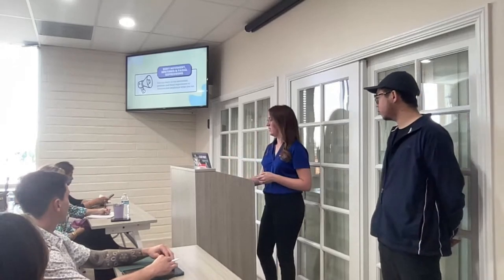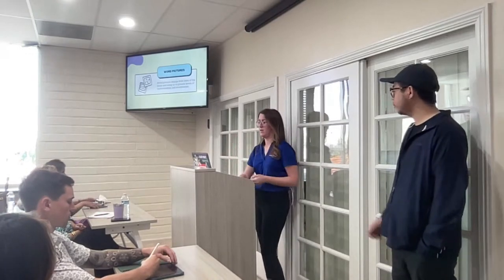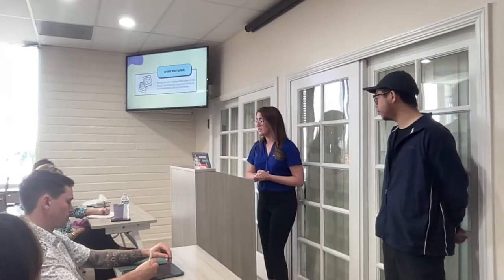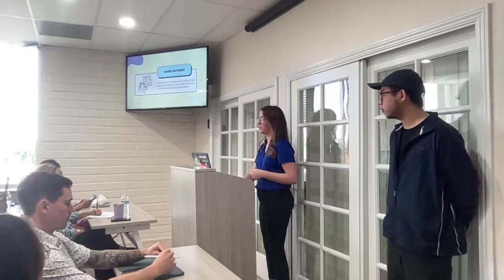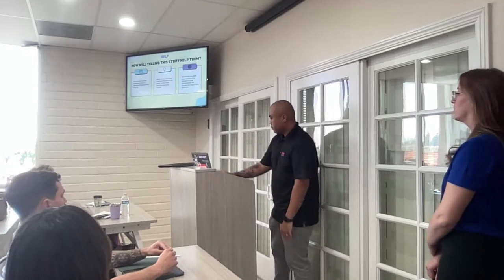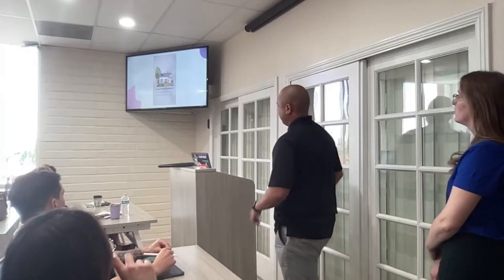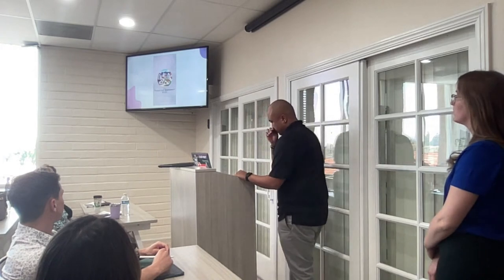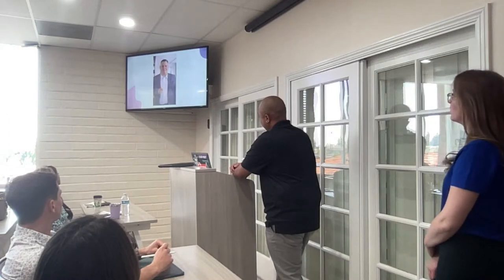The Laws of Visual Expression & Storytelling | Champions Marketing Team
Join the Marketing Team this morning as they present Week 2 of the Laws of Communication Series! 🏆 Learn more about capturing the attention of your audience and communicating your message in a compelling way. 💯

This session will be held this morning @ 11AM here at the Upland office. Hope to see you all there!